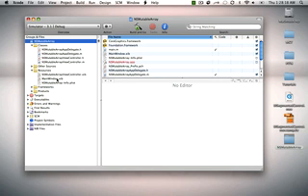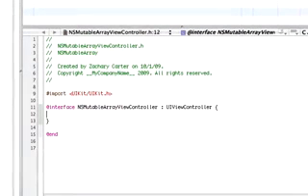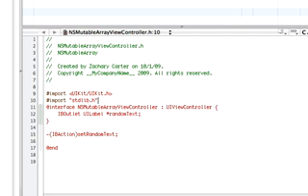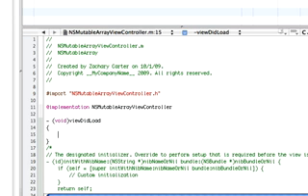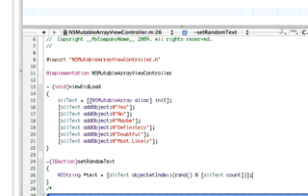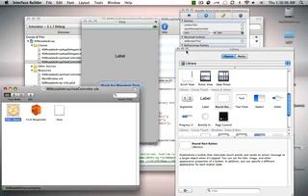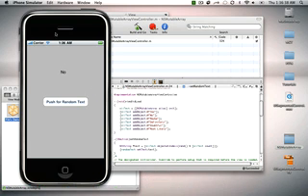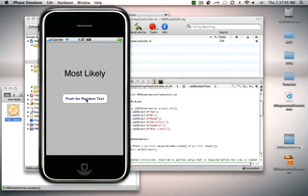Random Array Selection